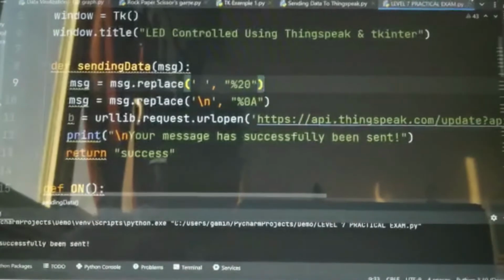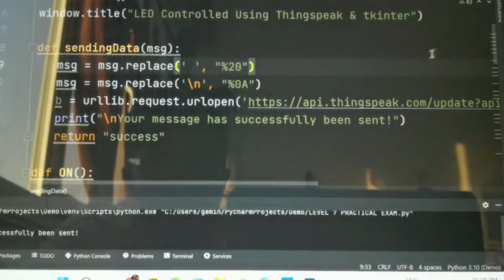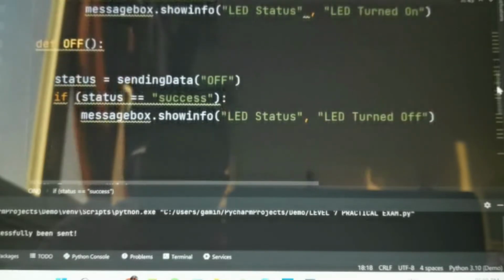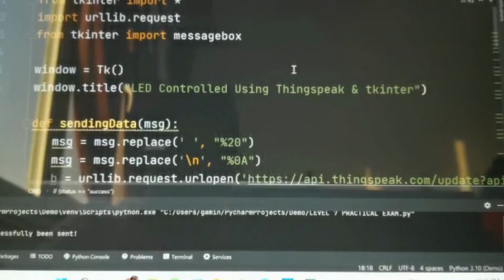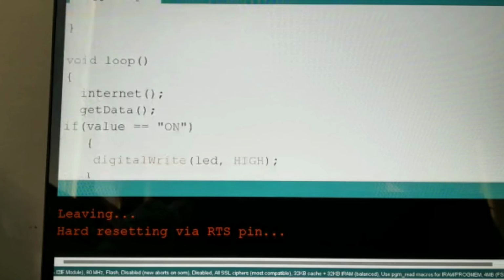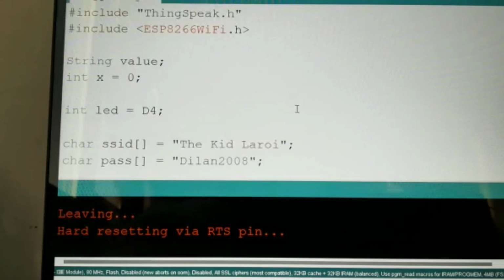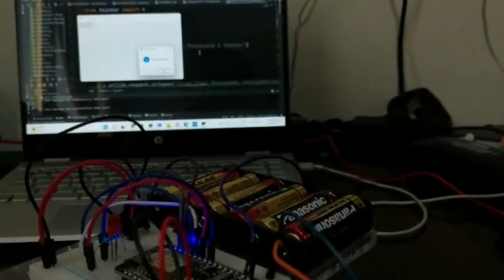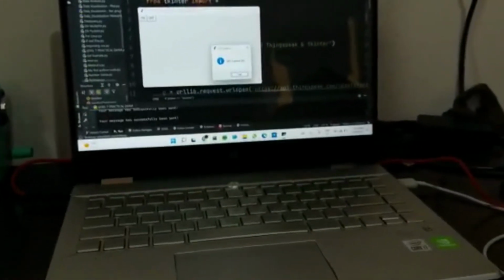Python based Desktop Application to control LEDs over Internet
BRAINOBOTS' ADVANCED ROBOTICS PROGRAMME
Our student successfully controlled LED over internet using desktop application made by tkinter package in python.

Do you want to enroll your kids ?